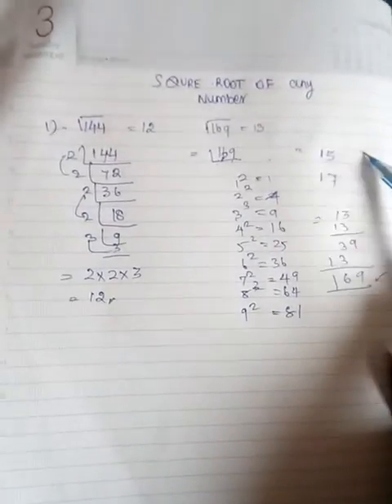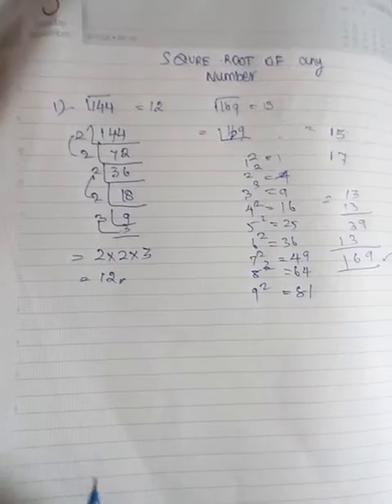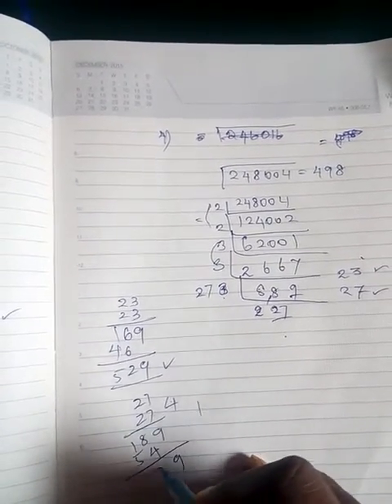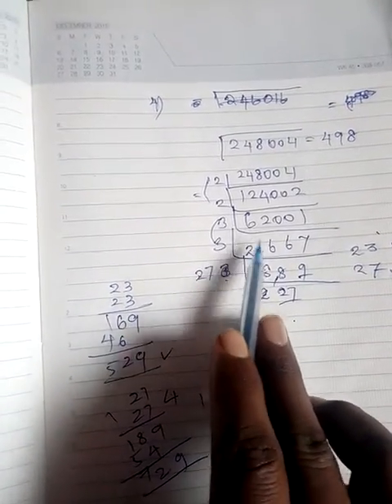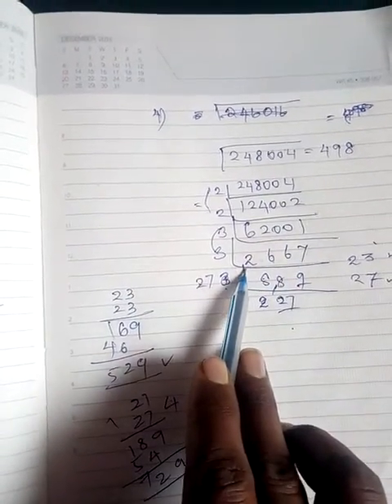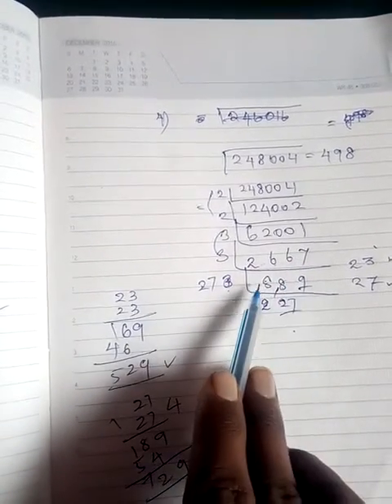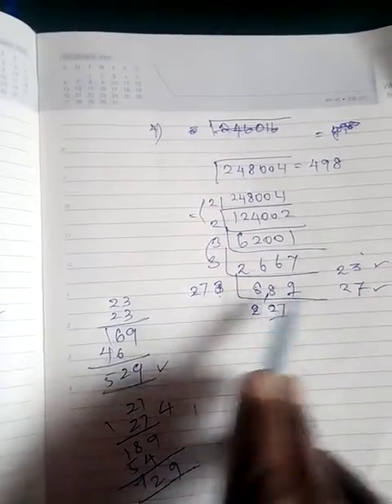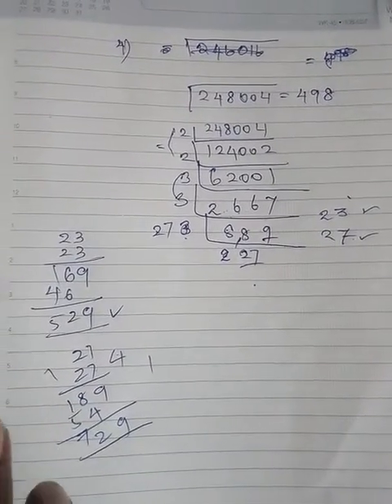Easy method to take square root(No need to memorize)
We provides good shortcuts ,notes,and all related materials used for prepare Tnpsc examsyout

quiz , tnpsc online test,Tnpsc latest current affairs, current affairs,